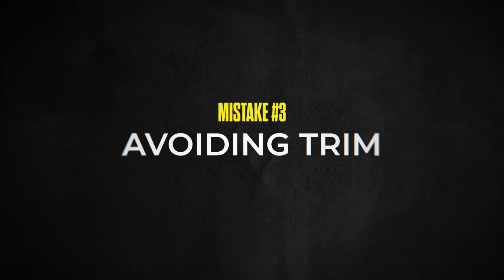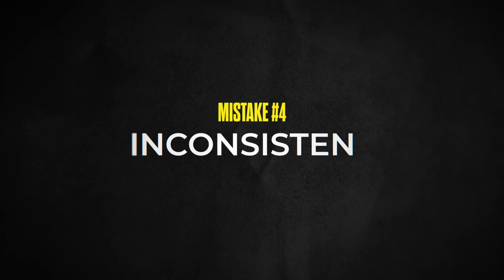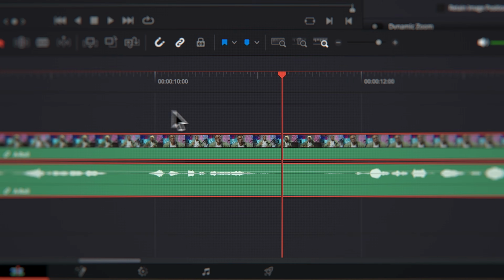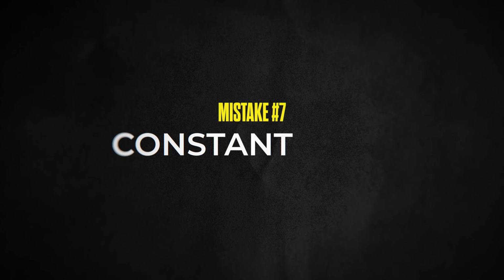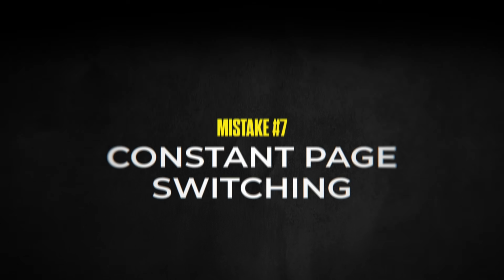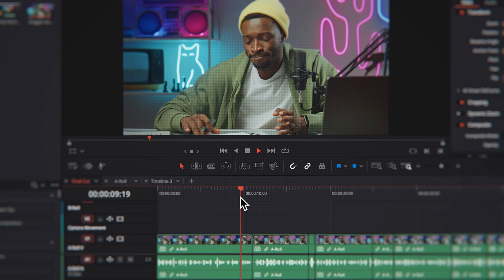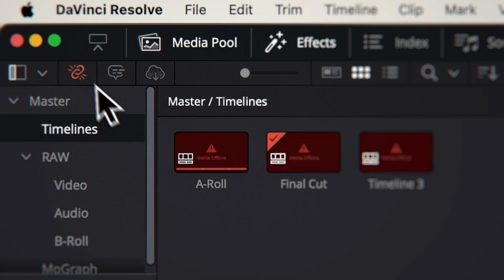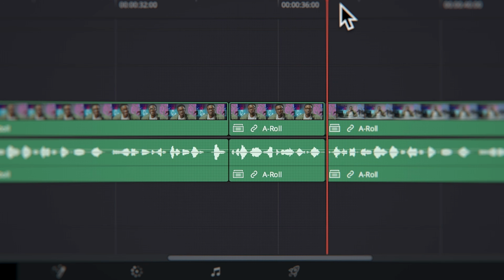10 DaVinci Resolve Mistakes That Are Killing Your Workflow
Chapters:
00:00 - 10 Workflow Mistakes Slowing Down Your Edits
00:19 - Editing Without A Clear Goal
00:56 - Stop Watching The Timeline Over And Over
01:27 - Why Trim Edit Mode Speeds Everything Up
01:58 - The Timeline Organization Mistake Beginners Make
02:32 - Trying To Edit Everything At Once
03:32 - The Workflow Habits Killing Your Momentum
04:52 - The Keyboard Shortcuts Every Editor Needs